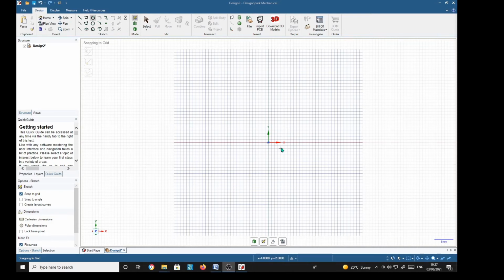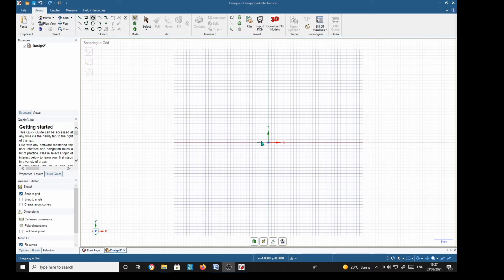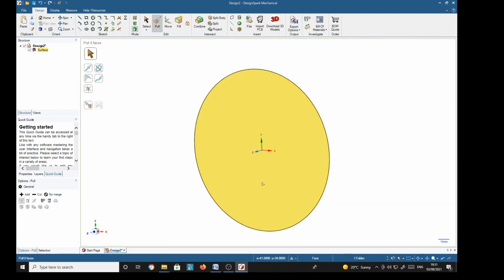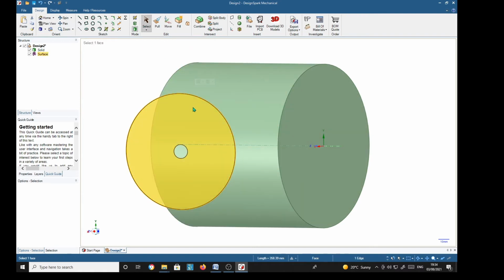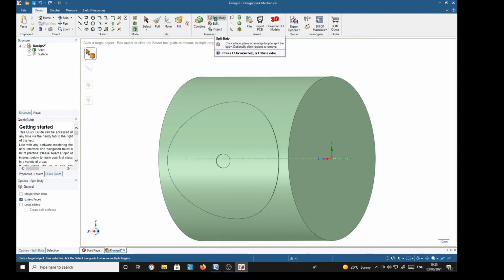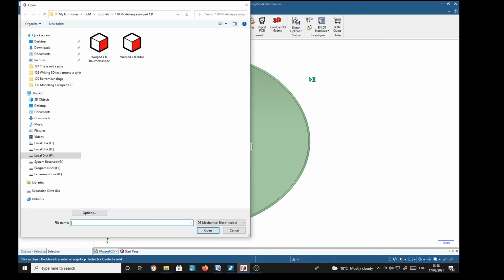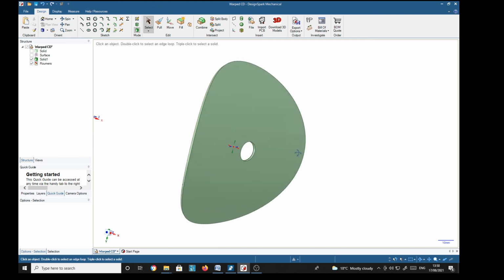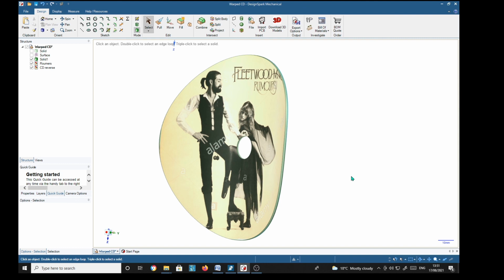130 Warped CD